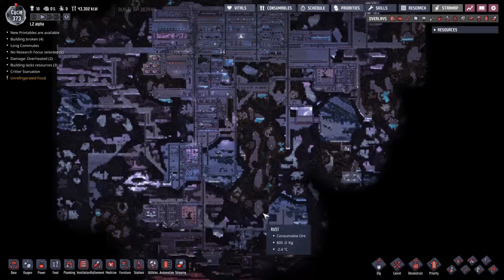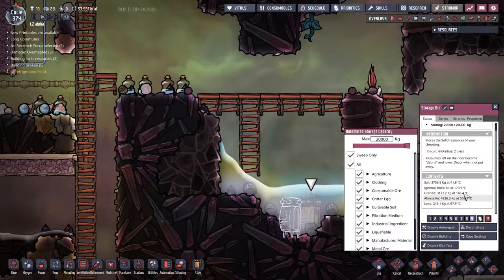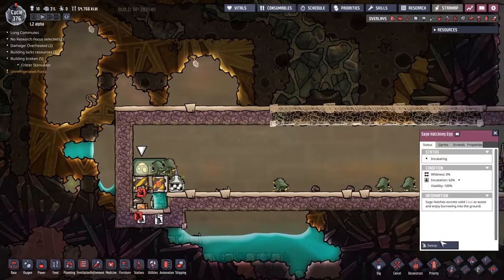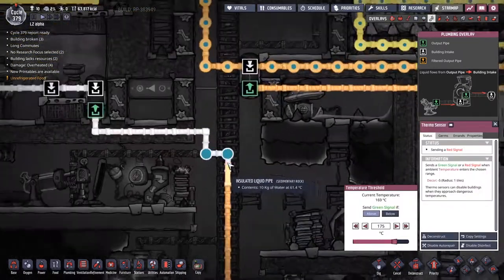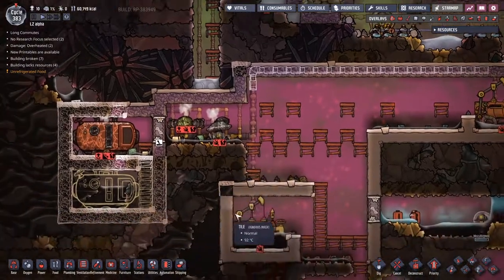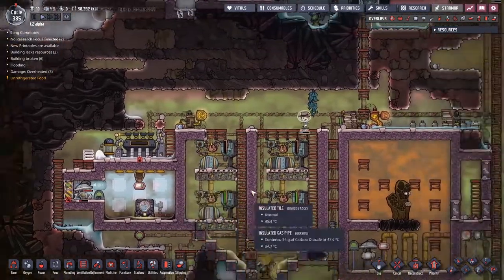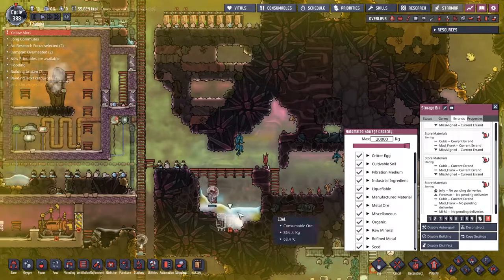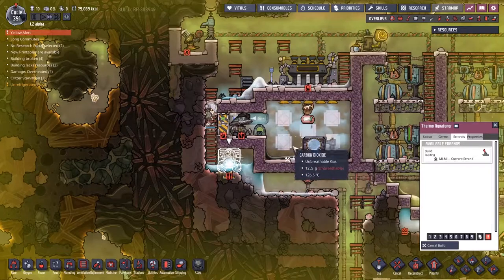Oxygen Not Included - 30 - Impromptu Petrol Boiler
To Much Heat?? lets use that, Taking advantage of lava and handy oil wells